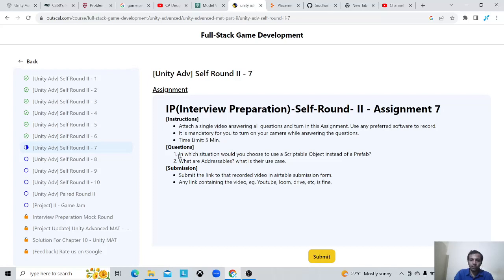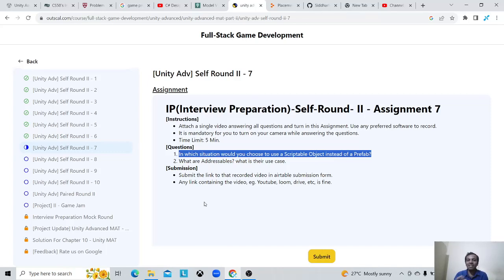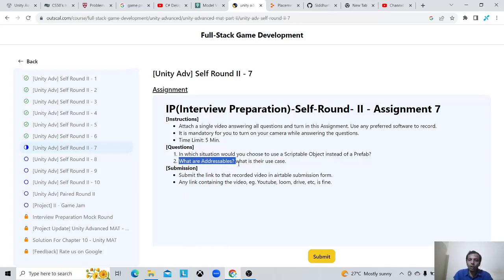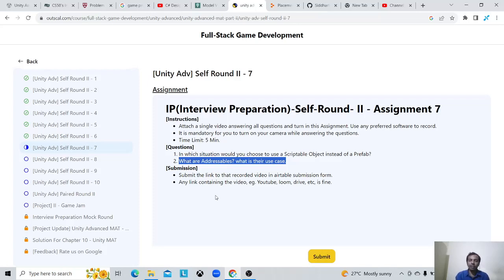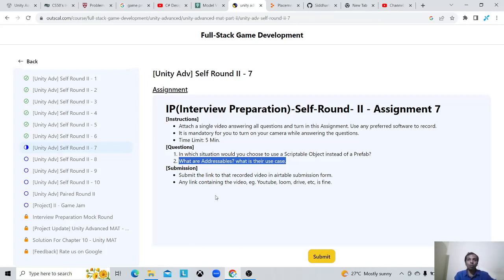Siddharth Varde - Unity Advance Mat2 Answer7 (Outscal).